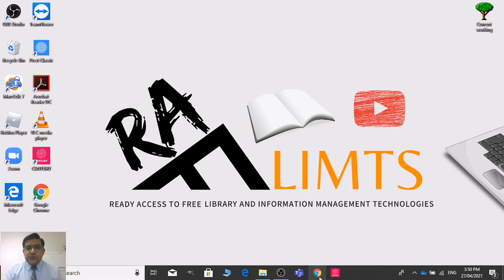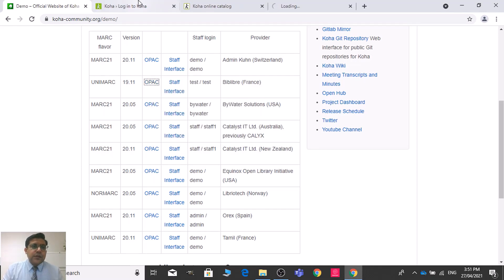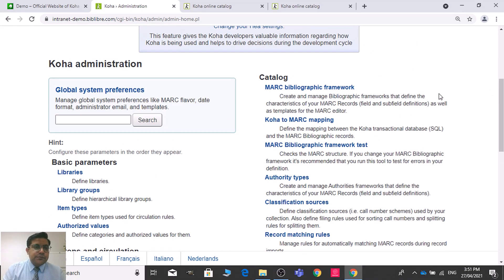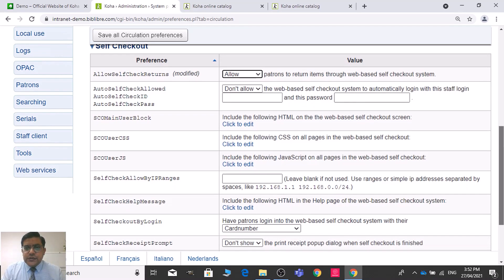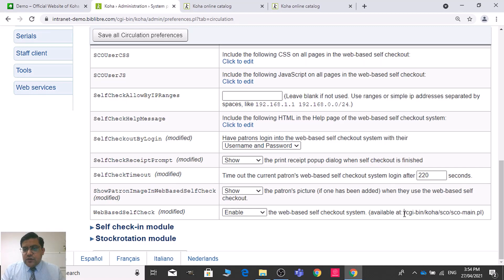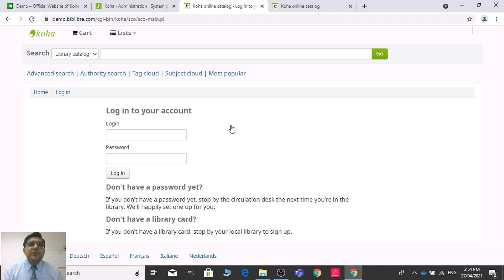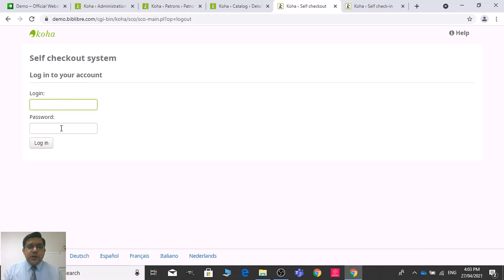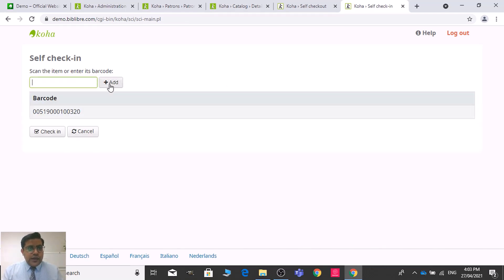Enable Koha Self Check In Check Out Module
This hands-on video is about the enabling self-check-in and self-check-out modules in the Koha library system. In the modern era, libraries are providing the barcode or RFID kiosk to their patrons to perform circulation (issue return of books) on their own. You will effectively learn the same.